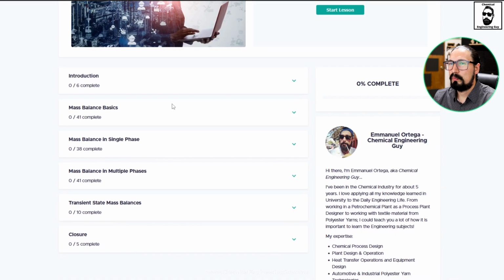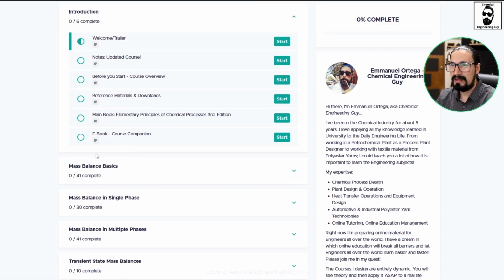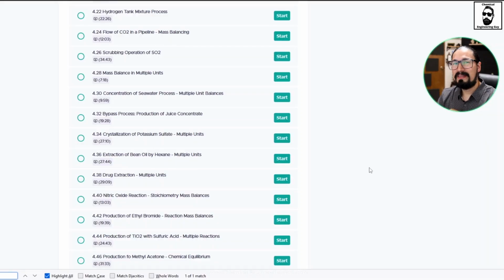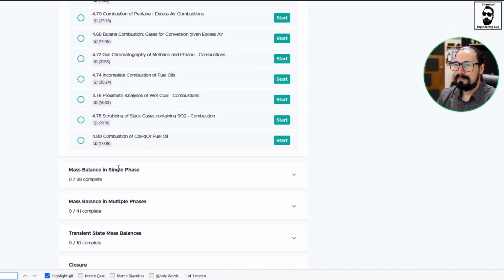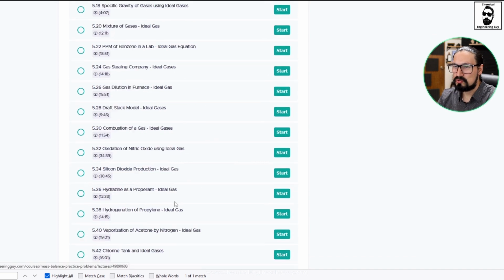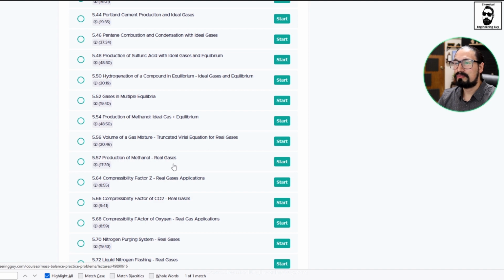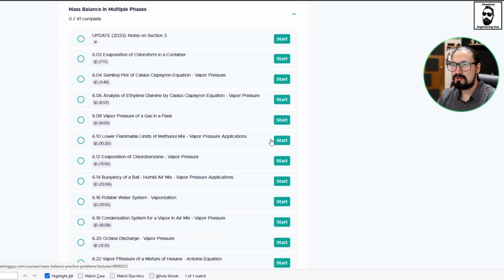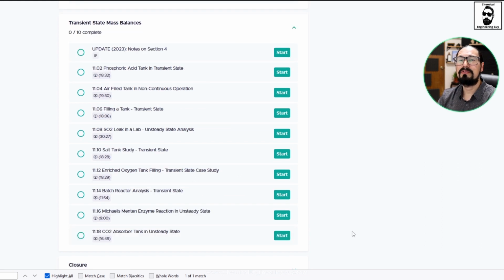About the Mass Balance Practice Problems Course